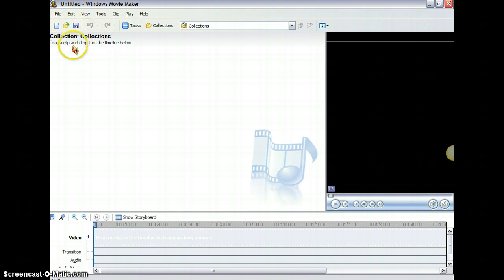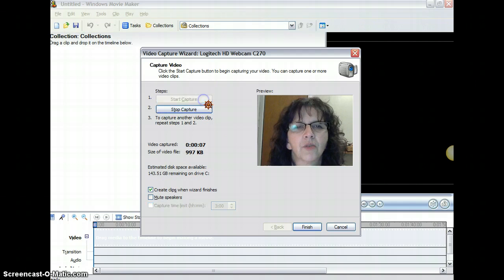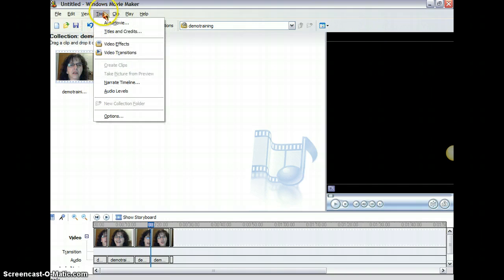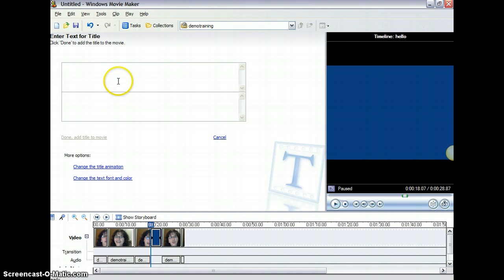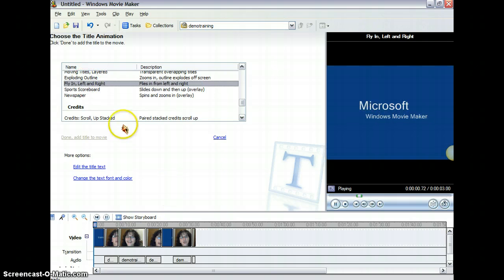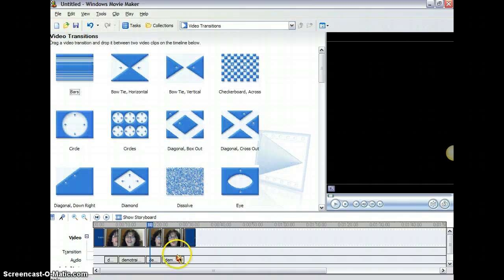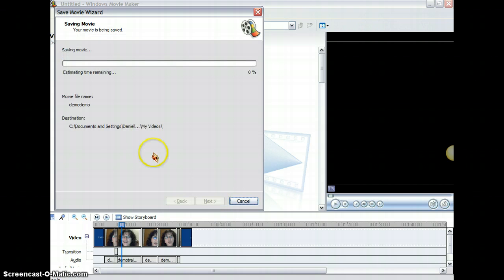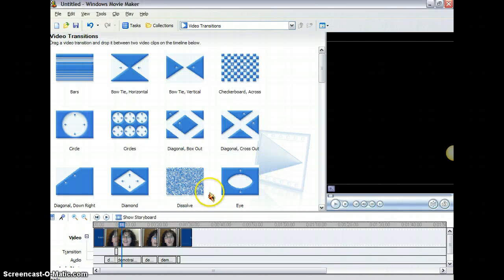How To Use Windows Movie Maker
How To Use Windows Movie Maker To Make A Video